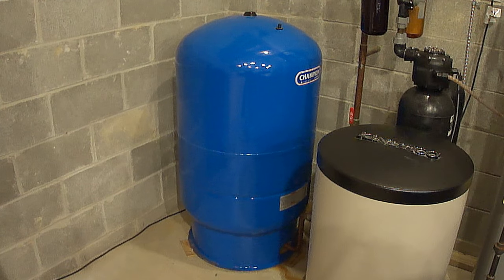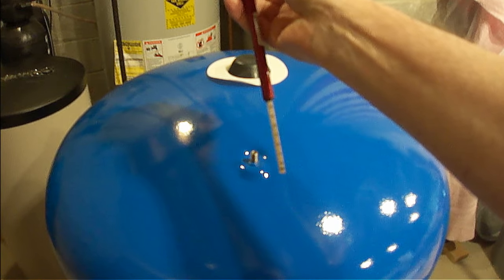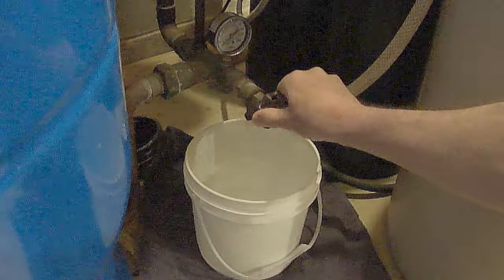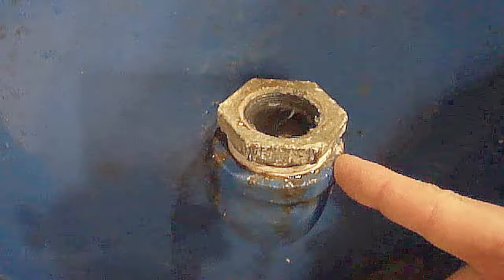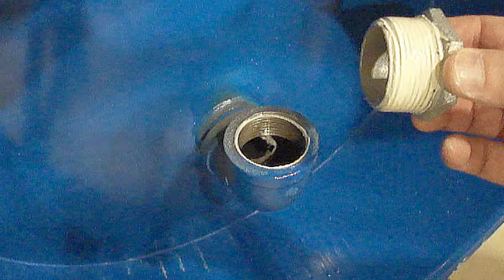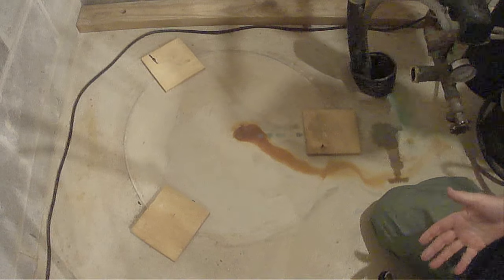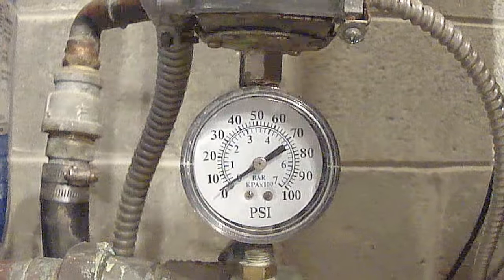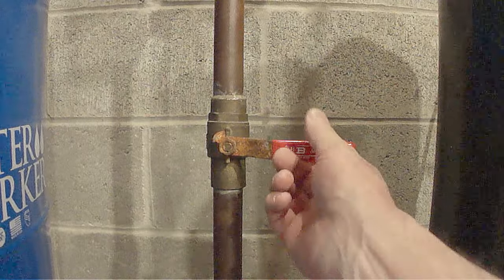NEVER Replace A Water Well Pressure Tank Until Watching This!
Watch at proclaimliberty2000 valuable tips and tricks on how to replace a water well pressure tank.